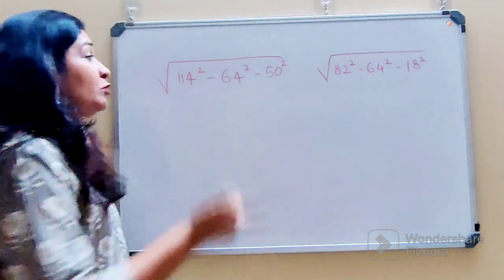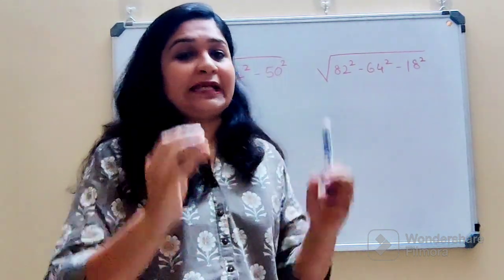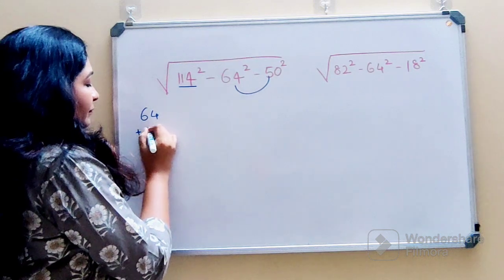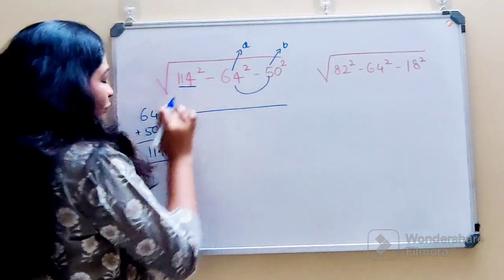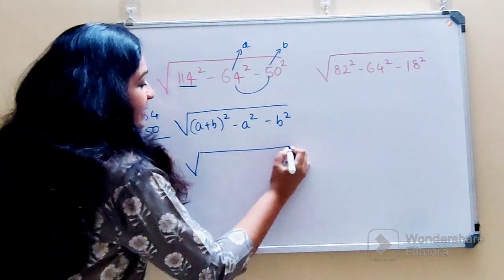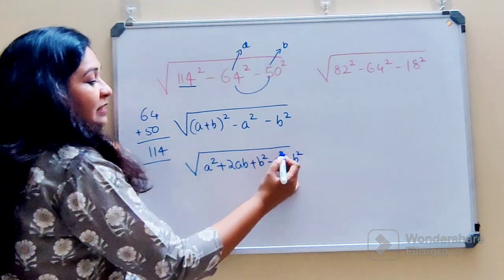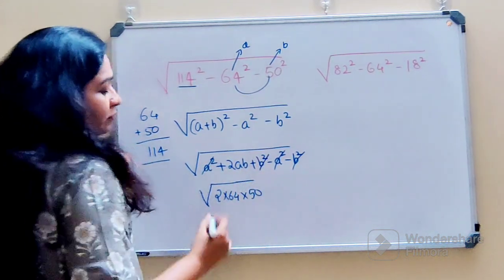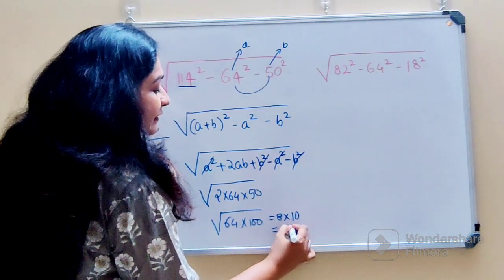No Calculators allowed!!